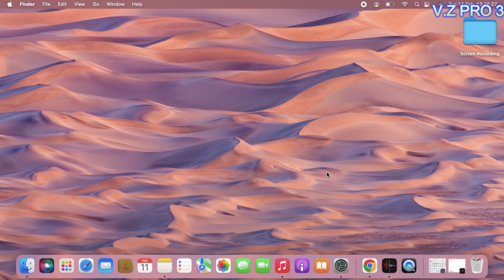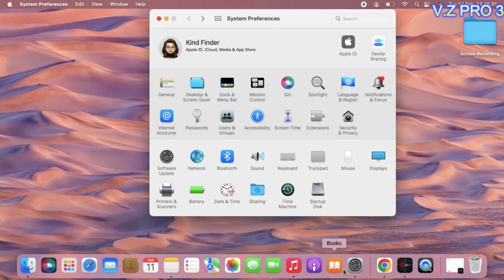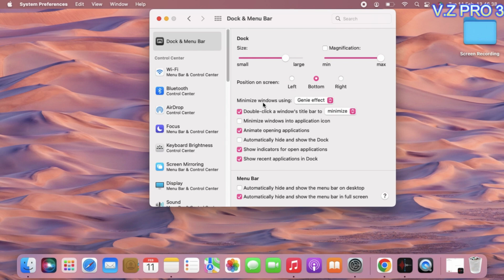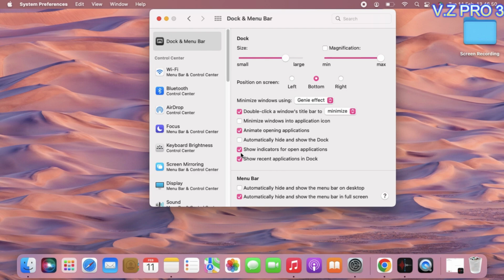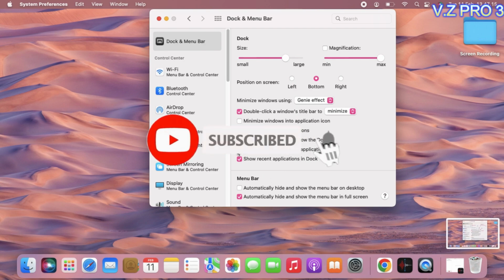How to Hide Indicators for Open Apps on Macbook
In macOS Sonoma 14.4 or later, you can choose to hide the privacy indicators on an external display while you're viewing an app in full screen. The privacy indicators still appear on the main display of your Mac.